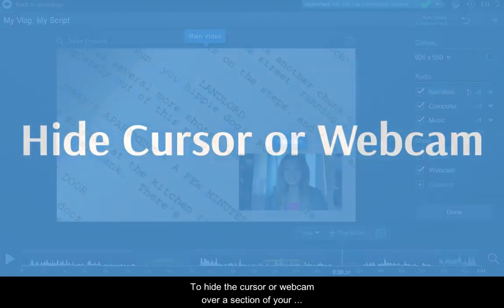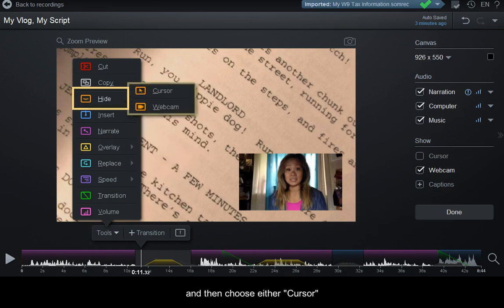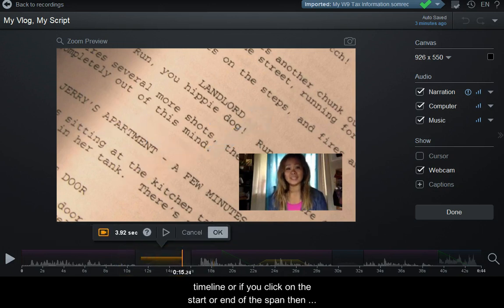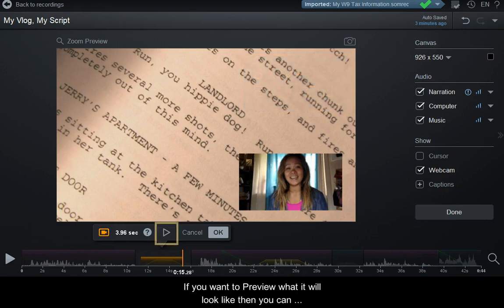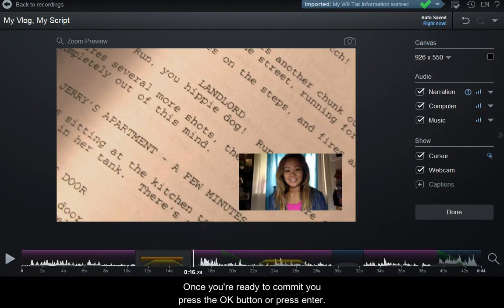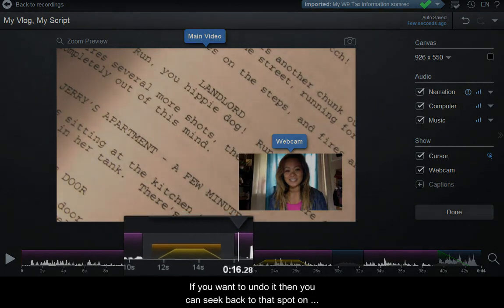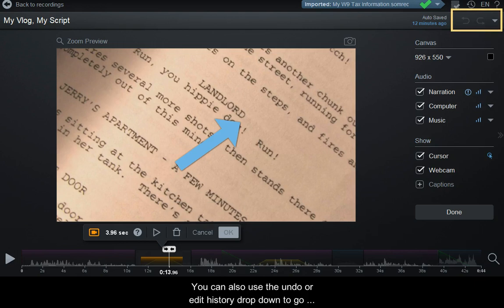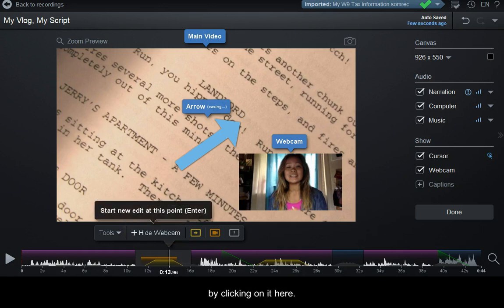Hide your Cursor or Webcam in Screencast-O-Matic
A Screencast-O-Matic video tutorial showing you how to hide your cursor or webcam from your videos or screencasts.

Use Screencast-O-Matic’s free screen recorder to record your screencasts. Upgrade to Deluxe and access our intuitive video editor giving you the ability to add animations, text, video, and more!

From educators to YouTube bloggers, millions of people in 190+ countries use Screencast-O-Matic to create videos.